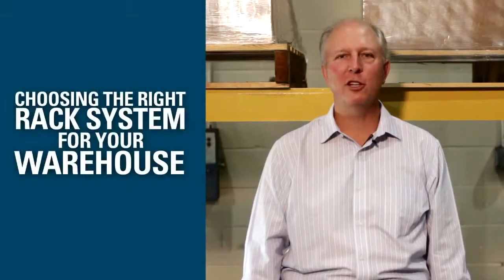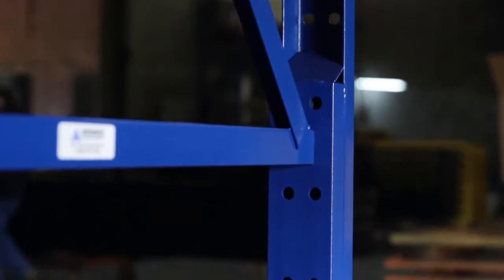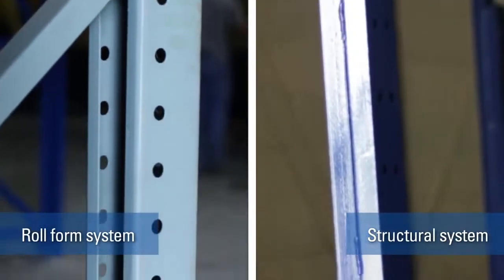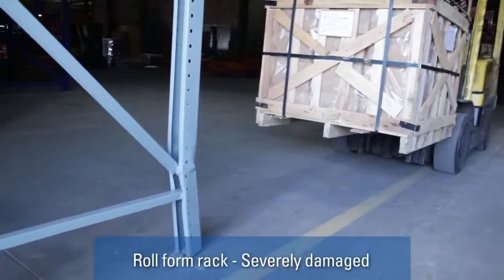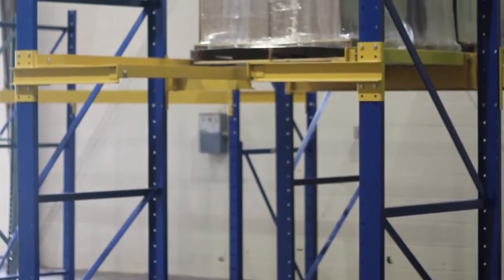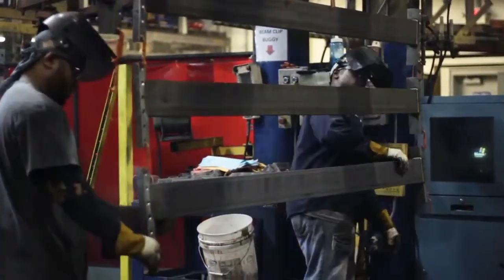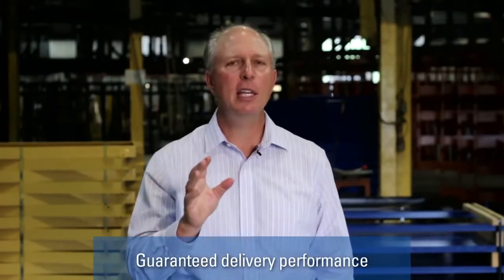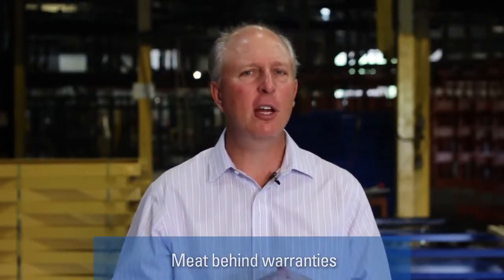CHOOSING THE RIGHT RACK SYSTEM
Choosing The Right Rack System For Your Warehouse